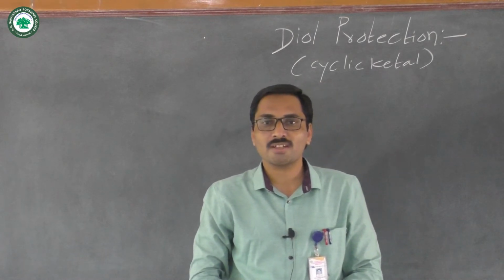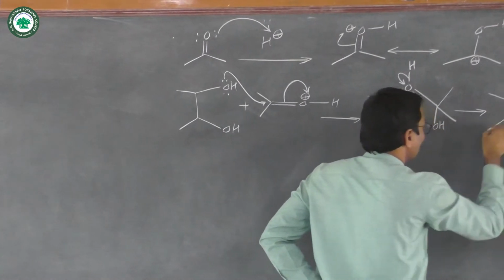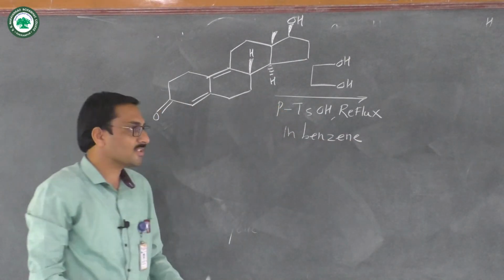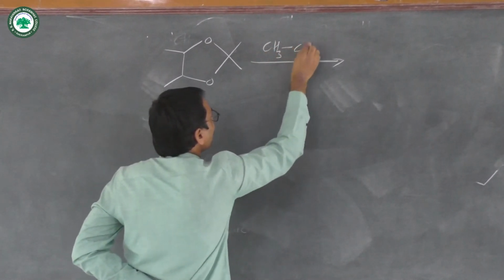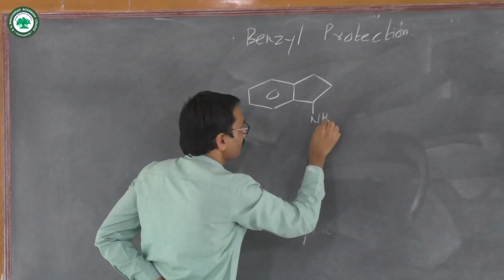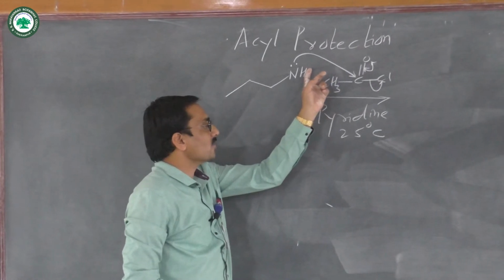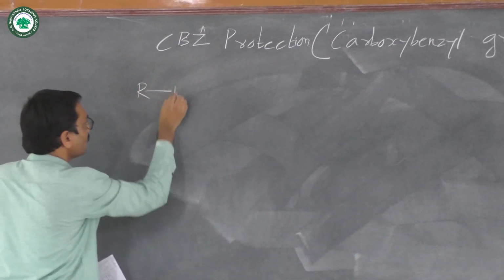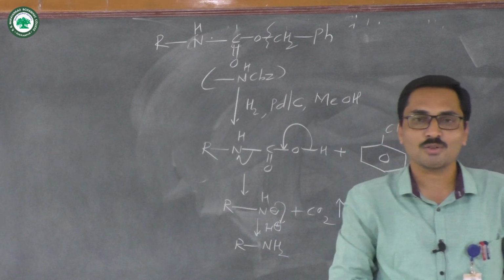M.Sc.II (Org. Chemistry)|| Paper-CHO:353 || Topic: Protection De-Protection || By Prof. Bankar D. B.